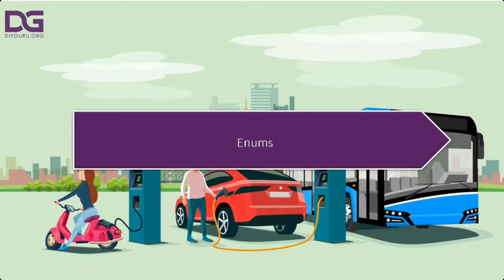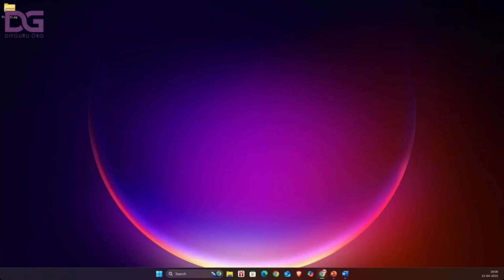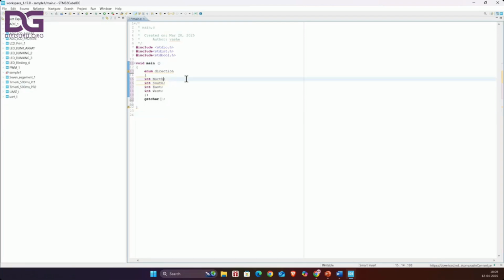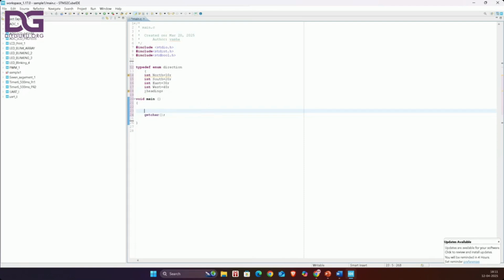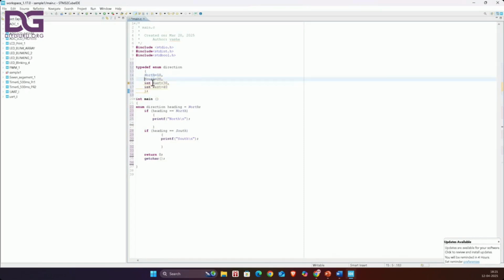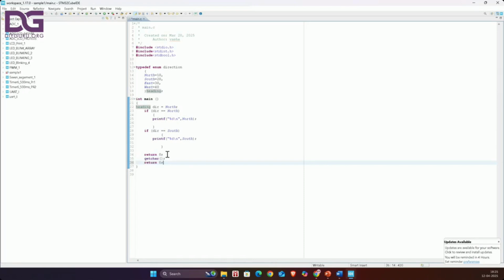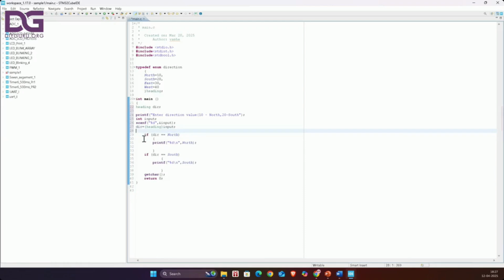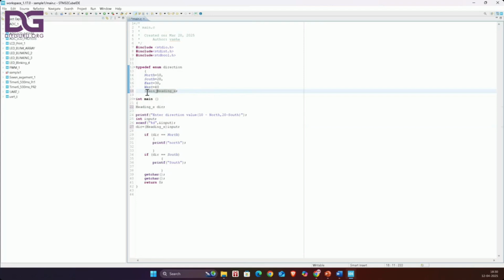Embedded C Enumerations: How and When to Use Enums Over Structs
When coding for microcontrollers like the STM32, tracking a finite state (like directions, sensor states, or system modes) can quickly lead to messy code if you use raw numbers. In this tutorial, we break down the power of the enum keyword in C programming. You will learn how enums automatically assign sequential integer values to clear, human-readable labels, and how they protect your system memory from invalid data inputs.
Chapter Timestamps
00:00 - Introduction to Enums (Enumerations) in C
00:22 - The Core Theory: Set of Named Integer Constants
00:48 - Crucial Blueprint: Enums vs. Structures Compared
01:35 - Step-by-Step Enum Syntax & Grouping Logic
02:10 - How the Compiler Manages Sequential Integer Values
03:02 - Coding an Enum Direction Variable in STM32 CubeIDE
04:15 - Strict Best Practices: Using Pascal Case for Readability
05:08 - The "_e" Suffix Rule for Self-Documenting Architecture
06:12 - Troubleshooting File Isolation Scopes (e.g., main_e Naming)
07:22 - Compiling, Testing, and Final Output Review